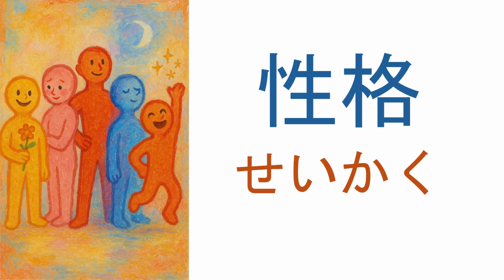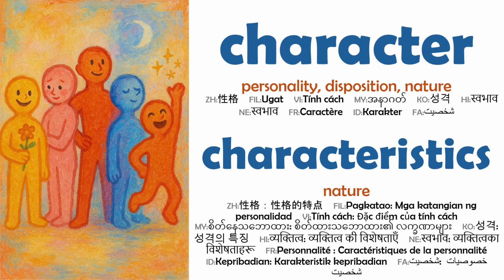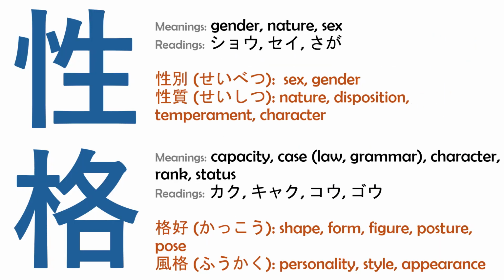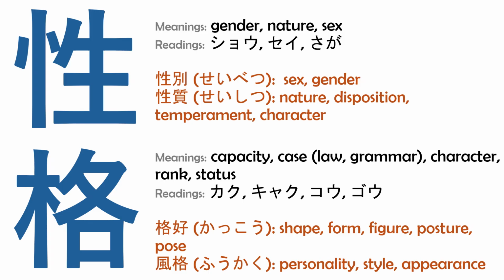性格 JLPT N3 Vocabulary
Learn how to use the Japanese word 性格 (せいかく) in everyday conversations! In this video, we'll explore its meanings, kanji breakdowns, and collocations to help you master this essential vocabulary. Whether you're a beginner or looking to expand your Japanese skills, this video is perfect for you.